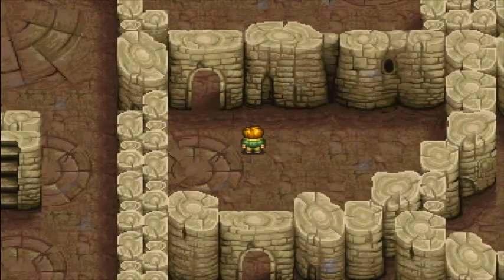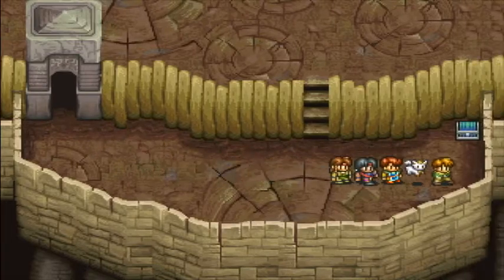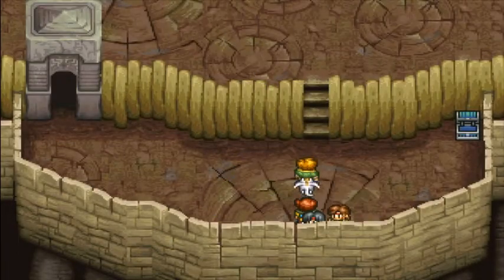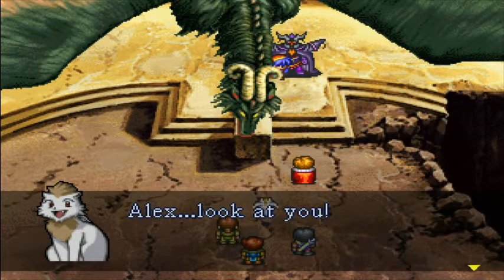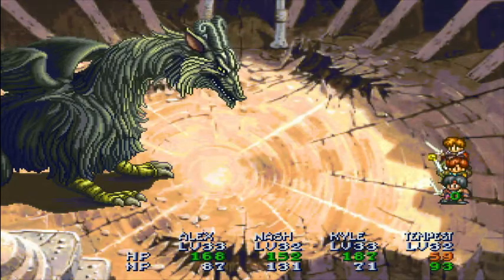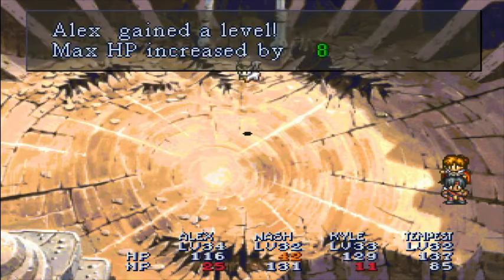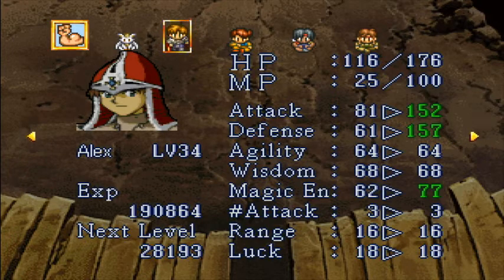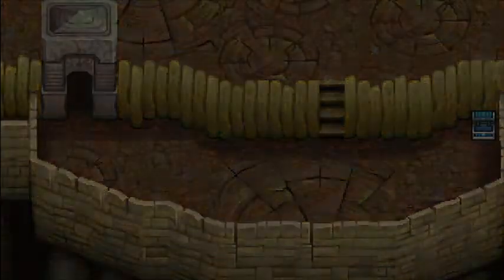Let's Play Lunar Silver Star Story Complete - Ep.46: Behold, Dragonmaster Alex!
Hi everyone and welcome to one of those moments in Lunar that really gets my blood pumping! I hope you all get as excited as I do in this episode. Watch as the party finds themselves at the mercy of a powerful foe. In a heart-gripping scene, Alex must tap into what he believes in, his courage, and most of all, his love for Luna. Prepare for one of those cutscenes that has stayed with me since my first time playing this game several years ago. It is time Alex. Time to become the new dragonmaster!